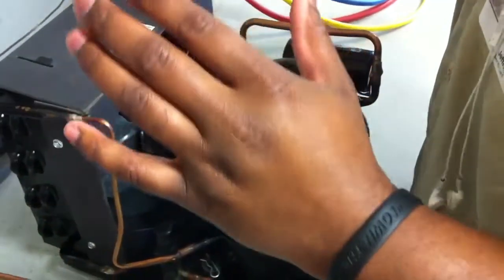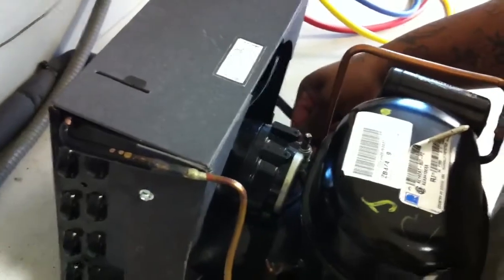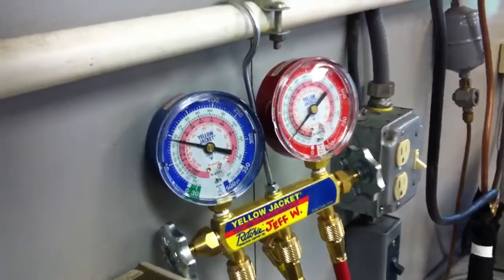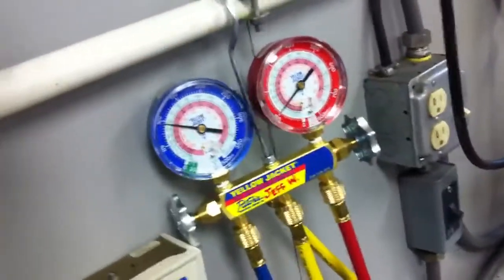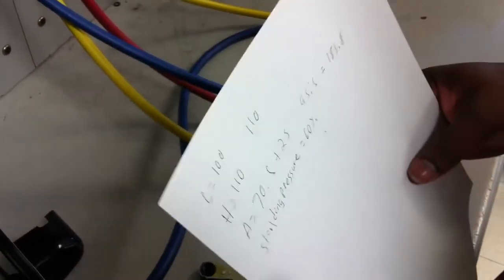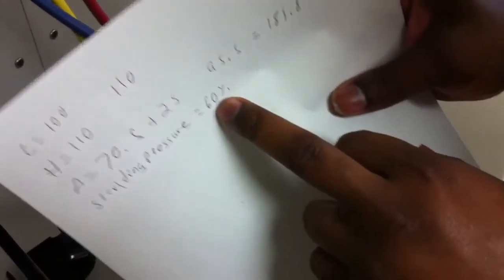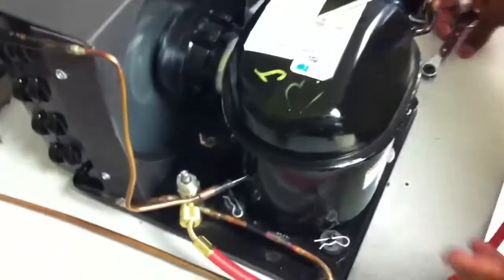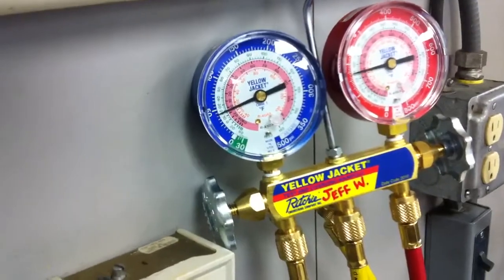Me at school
Me learning how to: Read my standing pressure
                                     Pump Down the system
                                     and Equalize

Some steps I did were wrong. I was working on knowing how to do it instead of reading the steps. Overall though, I did well and now know how to do all of this =]

For some reason, I could only upload 10:00 -_-